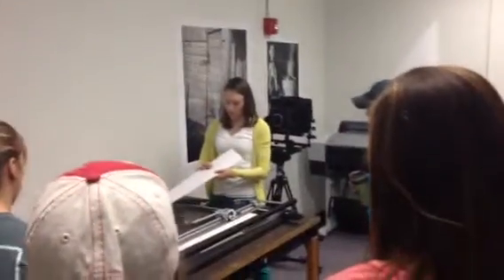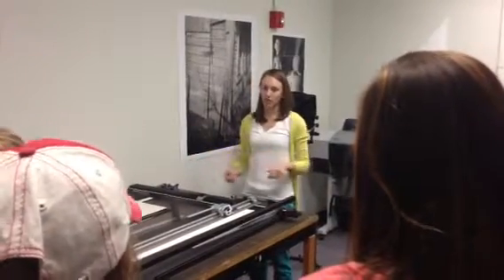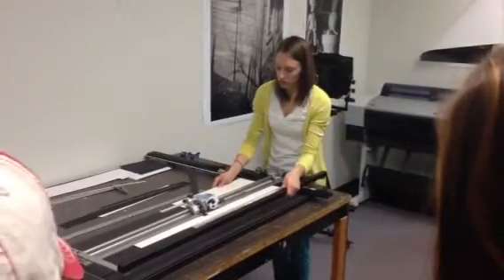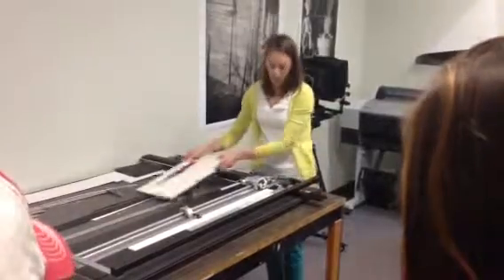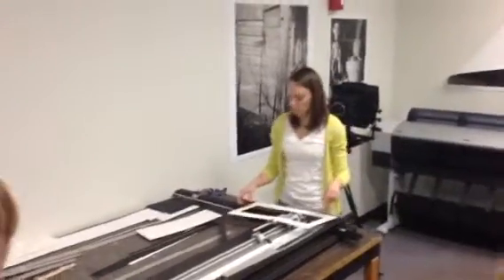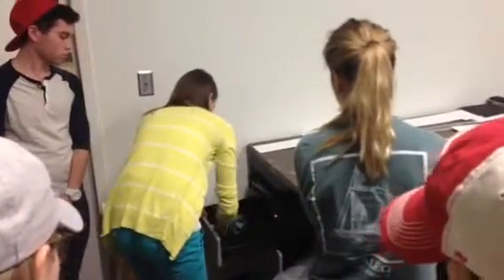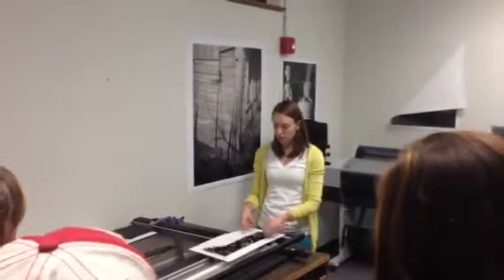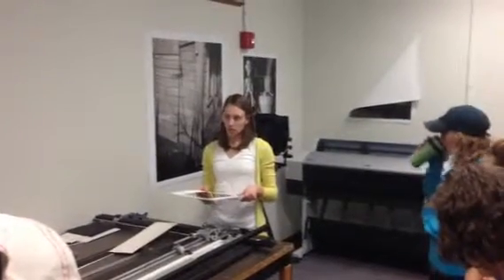Photo Matting (cutting) demo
Demo on cutting windows in matting for Photography 1 students at Kansas State University